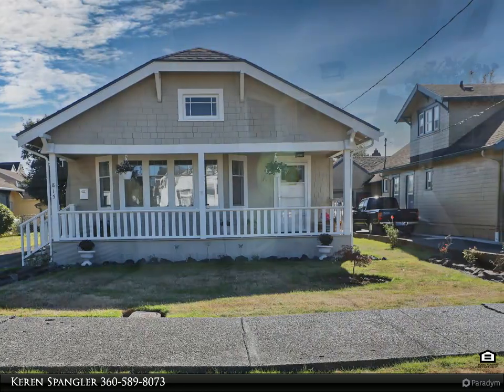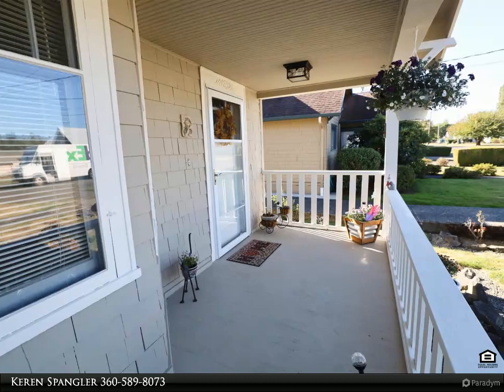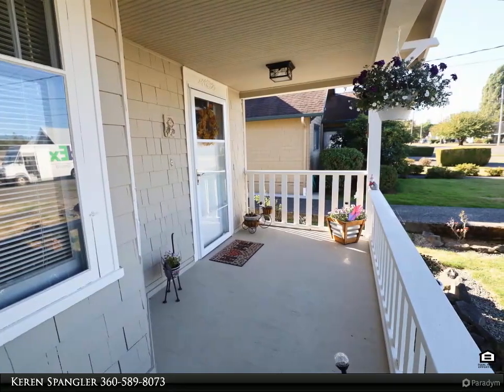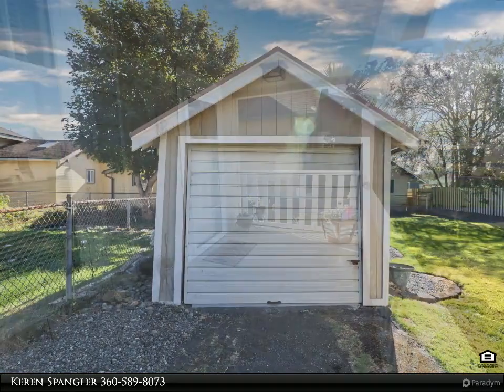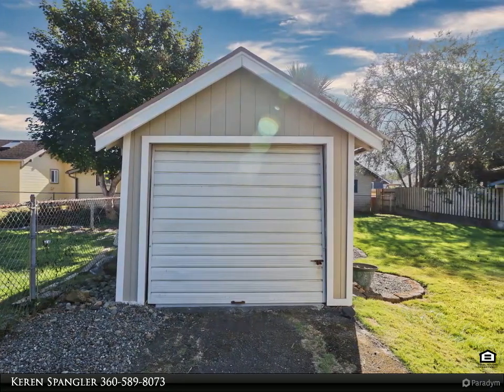Premier Realty Grays Harbor - 815 Spruce St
Please enjoy this property video created by Premier Realty Grays Harbor

815 Spruce St
Hoquiam, WA 98550

Adorable rambler is well kept and ready for a new owner! The porch deck was recently replaced and is perfect for enjoying a bright morning or calm evening! Inside the home you will be welcomed by a lovely living room with built-ins and a gas insert fireplace. The large, bright dining room flows naturally into the kitchen that has lots of storage and a pantry with pull out drawers! In the bathroom you will find a lovely claw-foot tub for soaking, built-in drawers in the hallway provide plenty of storage. Both bedrooms are well-lit and have new floors. A large laundry room has plenty of space for crafts, etc finishes out the back of the home! Enjoy the serenity of a fenced backyard and fire pit. New roof & exterior paint on the home.

Keren Spangler
Premier Realty Grays Harbor, LLC